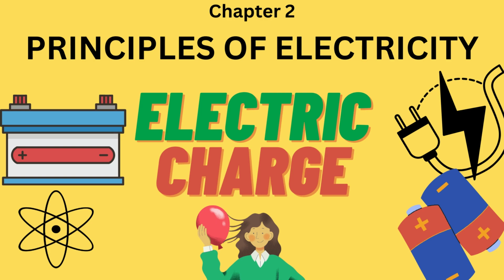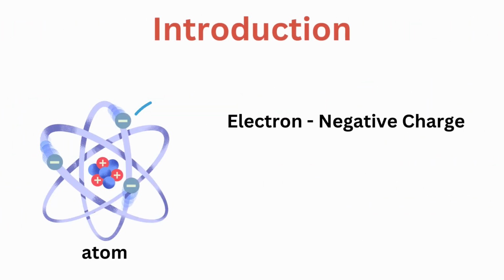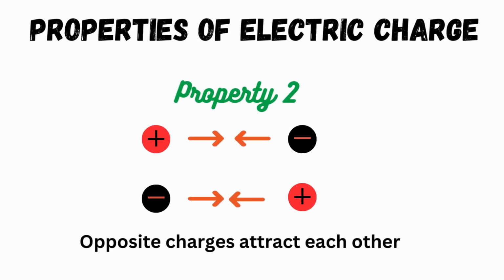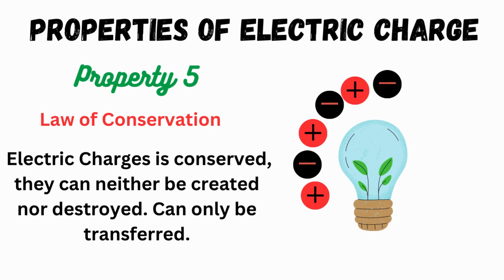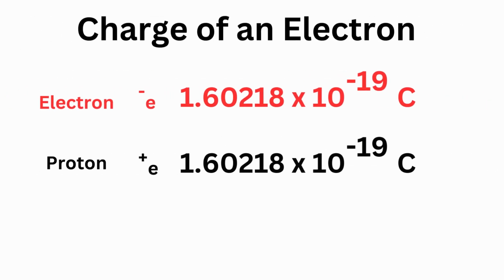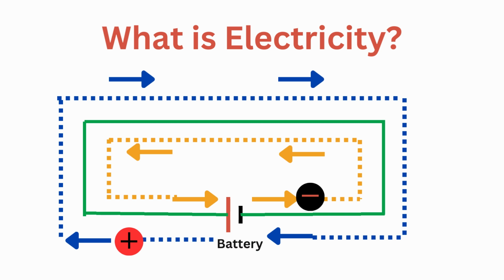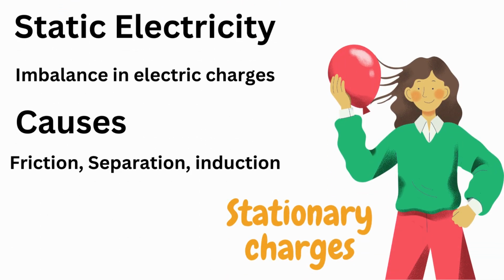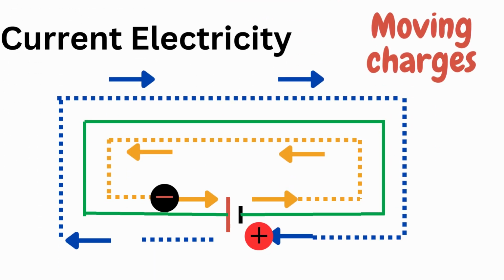Electric Charge | Principles of Electricity | First PUC